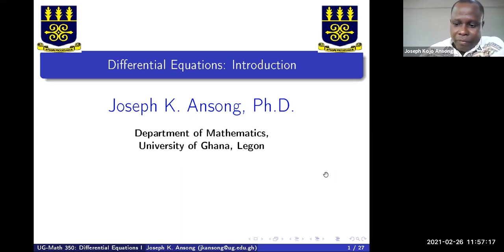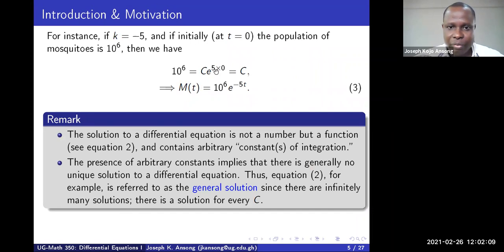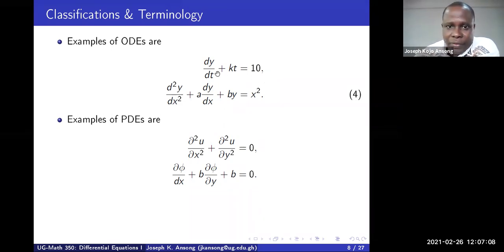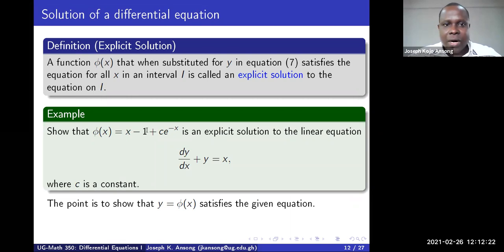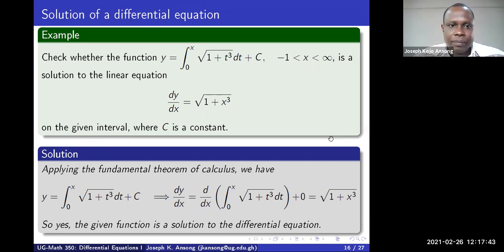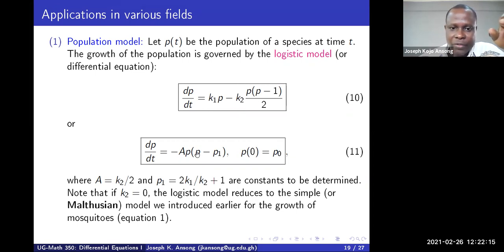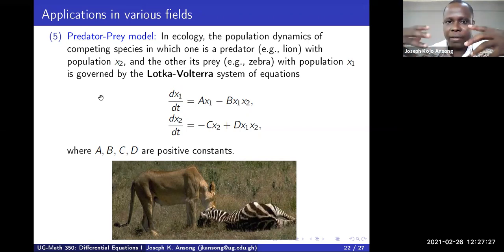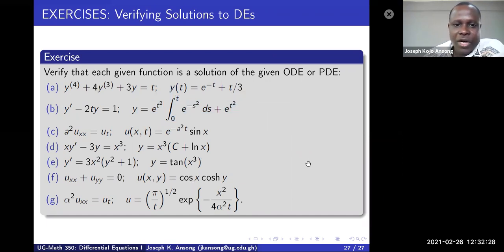Math350-LEC01: Introduction to Differential Equations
In this lecture, I'll discuss some introductory concepts in differential equations (DEs) and a motivation for why you need to study DEs. (Subscribe to my channel to receive notifications when I upload new videos.)